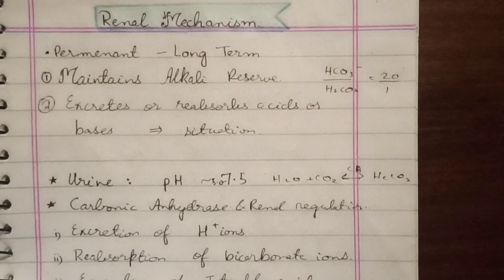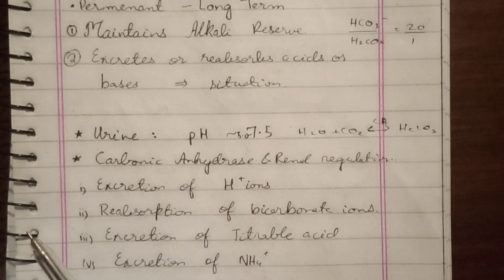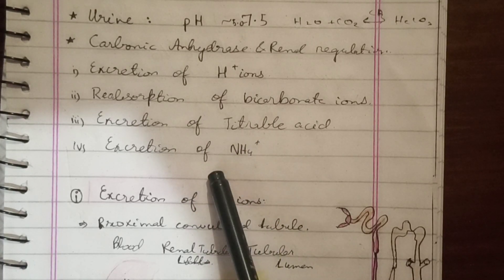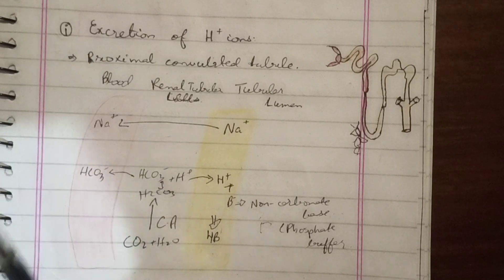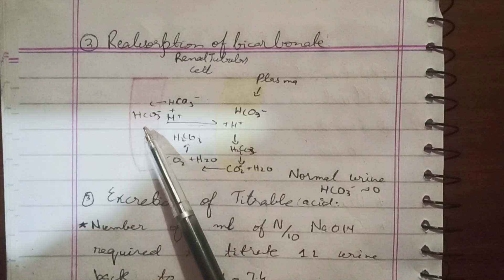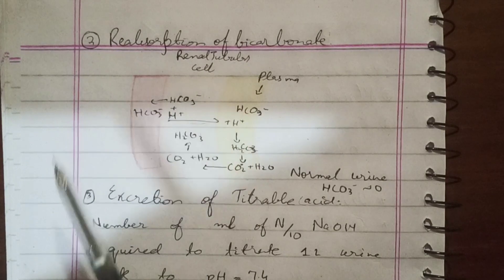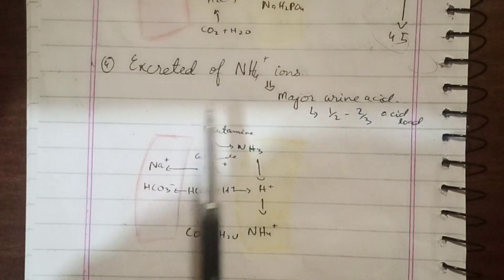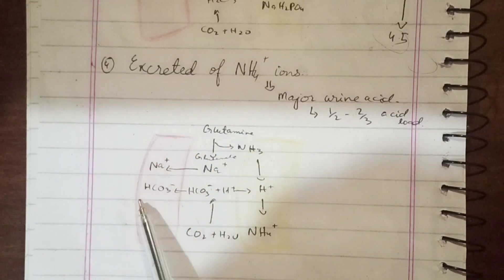Renal mechanism for acid base balance